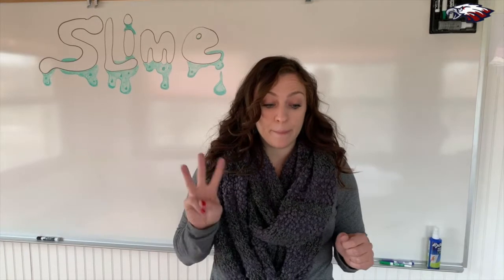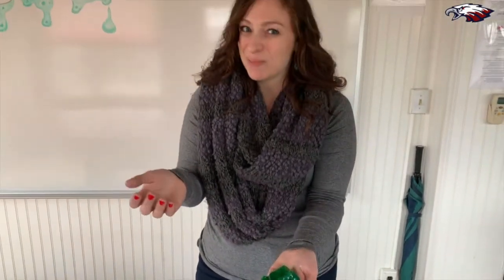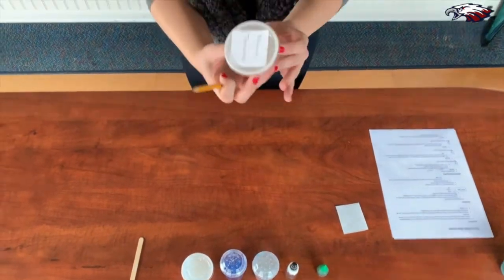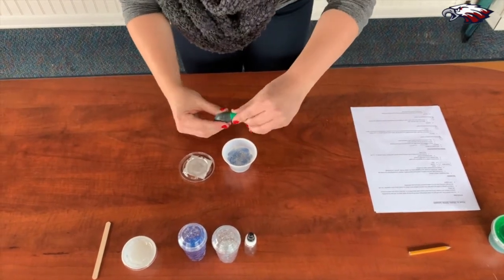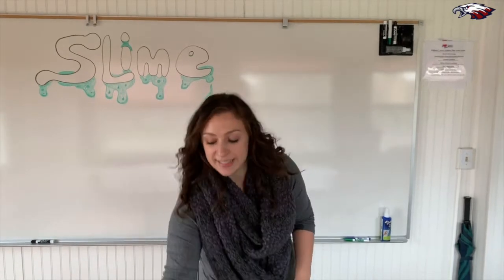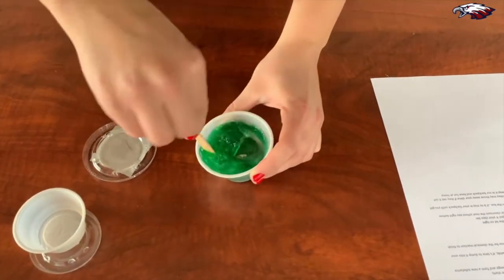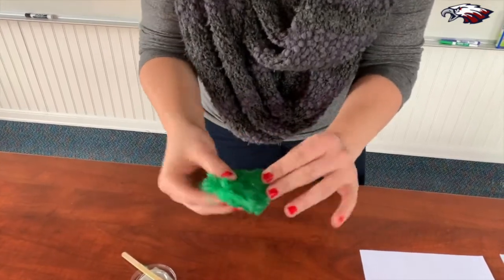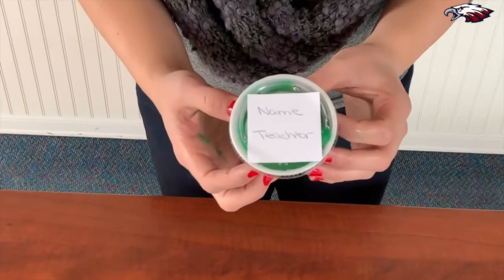Slime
Mrs. SC teaches our Abney Students about the science of slime!